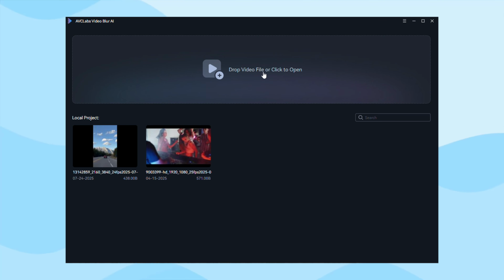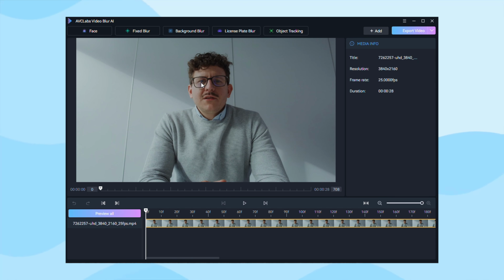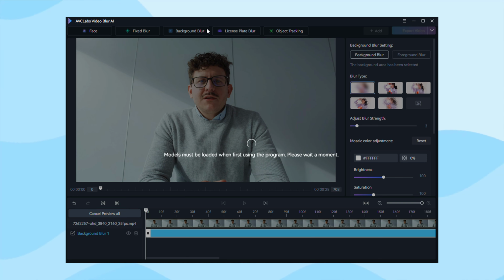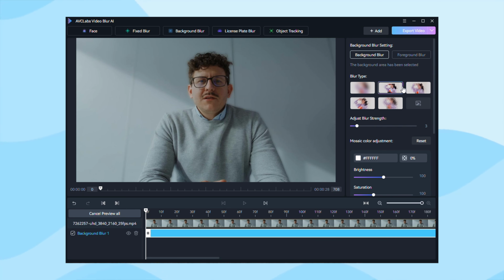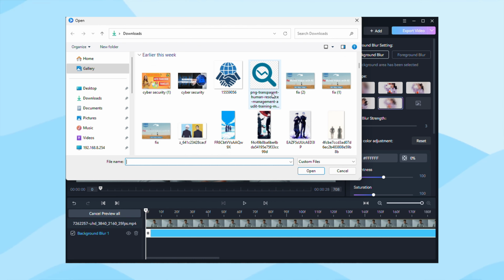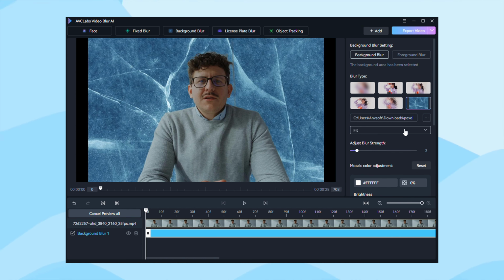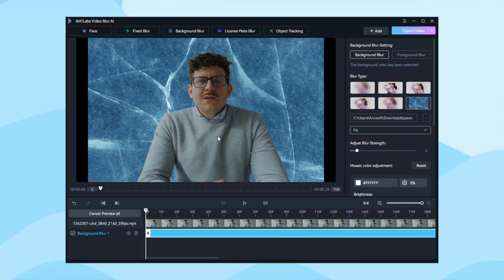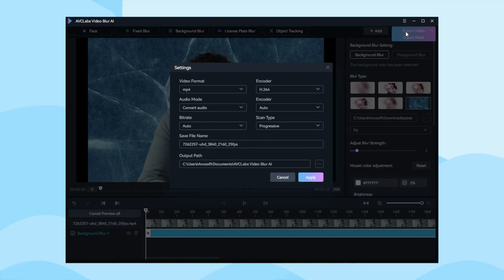How to Change Video Background in Seconds | Change or Blur Backgrounds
Want to change your video background without a green screen? 🎬
In this tutorial, we’ll show you how to use AVCLabs Video Blur AI to replace your background easily — with clean, professional results .

No more fuzzy outlines or broken edges — just smooth, realistic background changes every time!